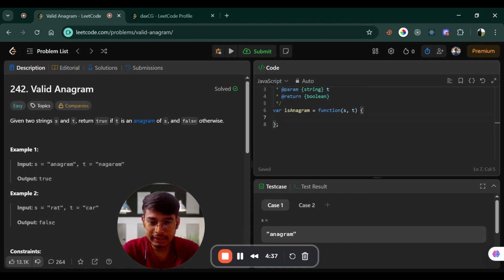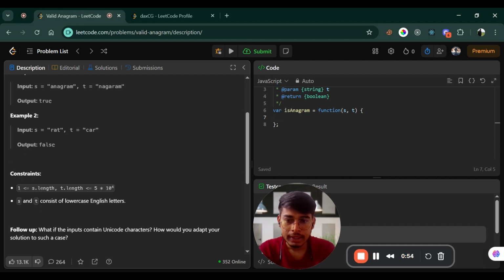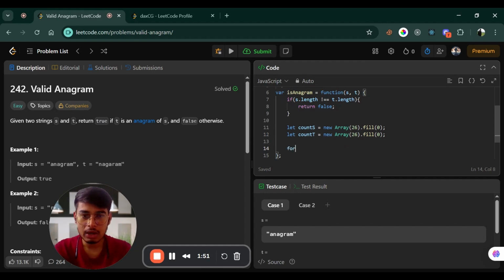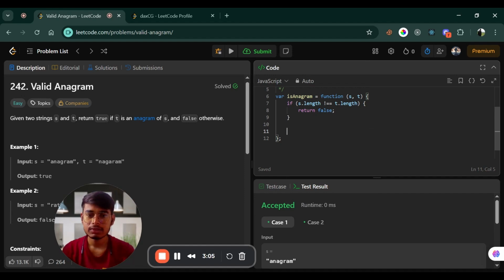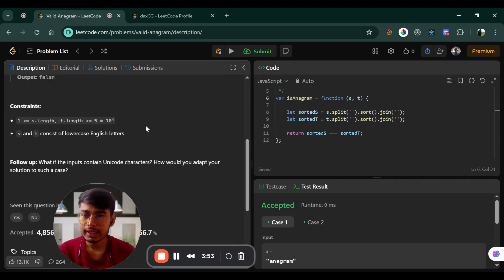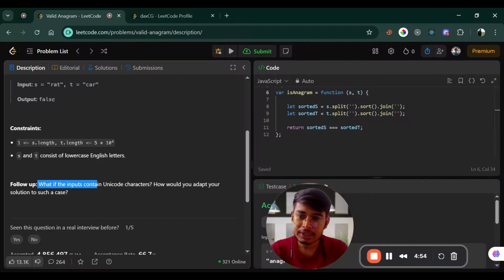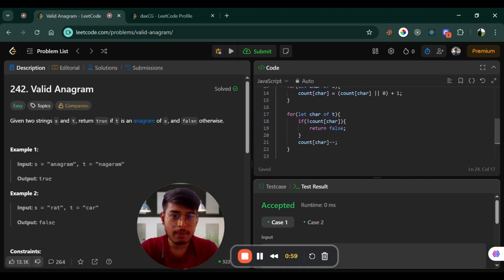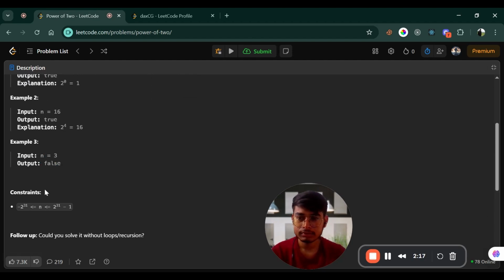Day 30 - Valid Anagram | Leetcode 242 | 2 Approaches + JavaScript Code | DSA with DAX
💡 Want to crack string problems in coding interviews?
In this video, we solve Leetcode 242: Valid Anagram using 2 powerful approaches with clean, optimized JavaScript code!
👉 Boost your DSA skills and master string manipulation — hit play now!

Welcome to Day 30 of DSA with DAX — your daily Leetcode companion for mastering DSA concepts.
🚀 The mission? Stay consistent, understand logic deeply, write clean code, and master DSA step-by-step.
👉 New? Start from Day 1 and build your journey!

🎥 Transcript – Video Breakdown

0:00 – Intro
0:10 – Introduction
1:50 – Question Explanation
2:30 – Example Explanation
4:40 – Approach Discussion
6:20 – Code - 1 Writing
11:20 – Code - 2 Based on Approach 2
14:40 – Time and Space Complexity
18:10 – Follow Up Challenge
24:30 – Tomorrow’s Question Basic Explanation
27:20 – Outro

🔹 Clear problem explanation with examples
🔹 Two efficient approaches for Valid Anagram
🔹 Clean, optimized JavaScript solutions
🔹 Time and space complexity breakdown
🔹 Follow-up challenge for deeper understanding

Day 1: Two Sum – Leetcode 1
Day 2: Best Time to Buy and Sell Stock – Leetcode 121
Day 3: Valid Parentheses – Leetcode 20

Day 4: Concatenation of Array – Leetcode 1929
Day 5: Build Array from Permutation – Leetcode 1920
Day 6: Shuffle the Array – Leetcode 1470

Day 7: Kids With the Greatest Number of Candies – Leetcode 1431
Day 8: Running Sum of 1D Array – Leetcode 1480
Day 9: Richest Customer Wealth – Leetcode 1672

Day 10: Find the Highest Altitude – Leetcode 1732

Day 13: Create Target Array in the Given Order – Leetcode 1389
Day 14: Count Items Matching a Rule – Leetcode 1773
Day 15: Defanging an IP Address – Leetcode 1108

Day 16: Jewels and Stones – Leetcode 771
Day 17: Goal Parser Interpretation – Leetcode 1678
Day 18: Merge Strings Alternately – Leetcode 1768

Day 19: Shuffle String – Leetcode 1528
Day 20: To Lower Case – Leetcode 709
Day 21: Reverse String – Leetcode 344

Day 22: Reverse Words in a String III – Leetcode 557
Day 23: Find the Difference – Leetcode 389
Day 24: Majority Element – Leetcode 169

Day 25: Intersection of Two Arrays – Leetcode 349
Day 26: Single Number – Leetcode 136
Day 27: Missing Number – Leetcode 268

Day 28: Length of Last Word – Leetcode 58
Day 29: First Unique Character in a String – Leetcode 387
🌟 Day 30: Valid Anagram – Leetcode 242

📌 GitHub Repo (DSA with DAX)
🌐 Portfolio: dax-patel.netlify.app

Leetcode 242 - Valid Anagram | Clean JavaScript Solution Explained